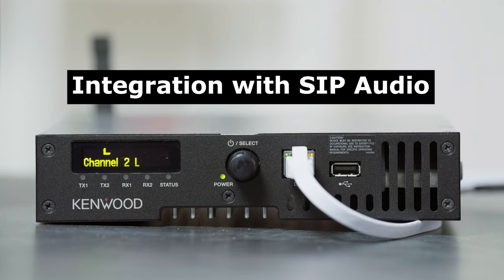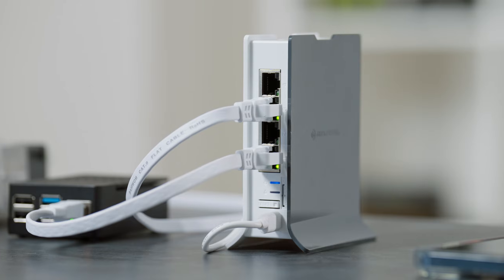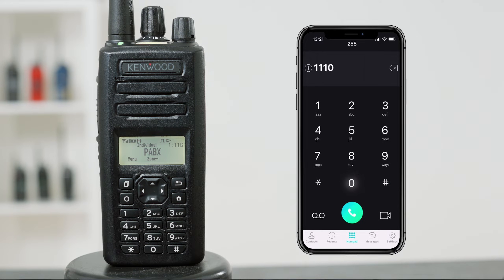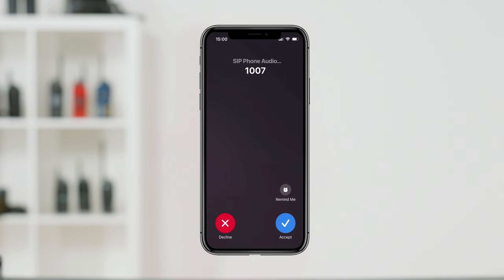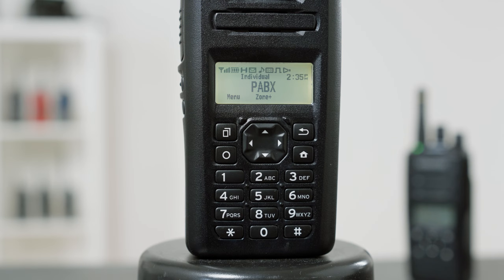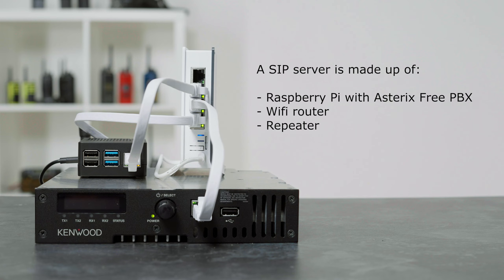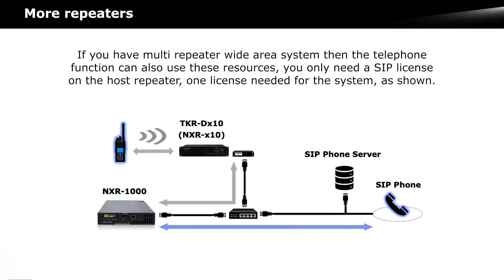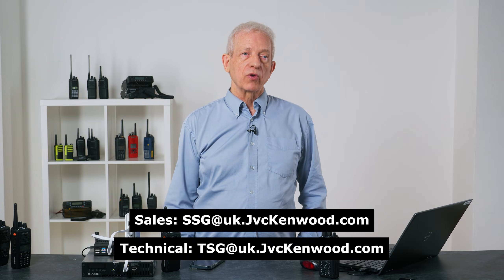Telephone Interconnect using SIP protocol with KENWOOD NXR-1000 series repeaters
From user experience to implementation, this will explain how to implement and demonstrate telephone interconnect. It covers the equipment needed and shows how to make and receive calls, both group and individual calls.